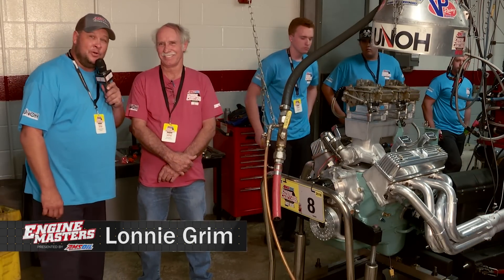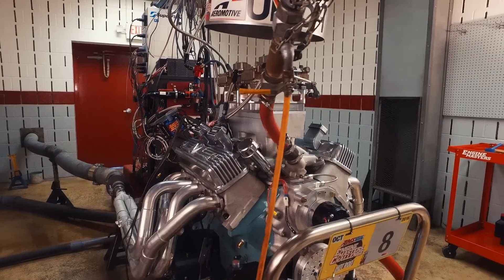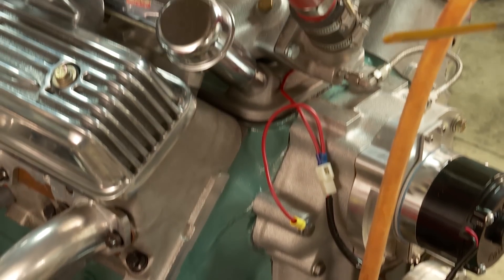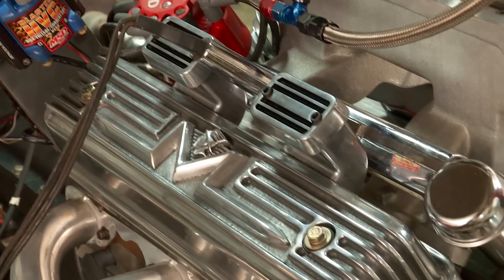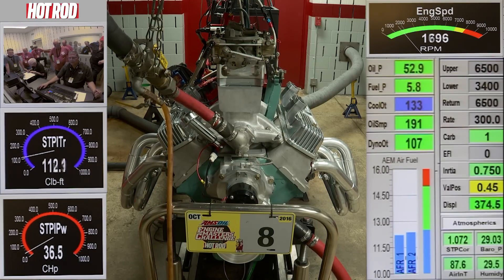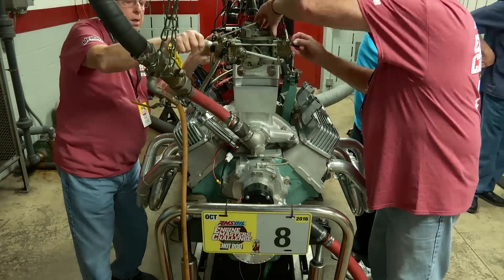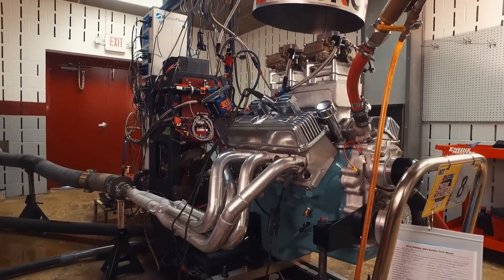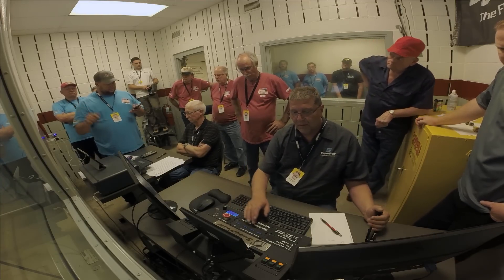Eaton Balancing's Mercury Y block Wins Vintage Class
AMSOIL Engine Masters welcomes these castoff motors with open arms in its vintage class (introduced last year) and competitors were quick to respond with a plethora of wild combinations infused with new life and horsepower.